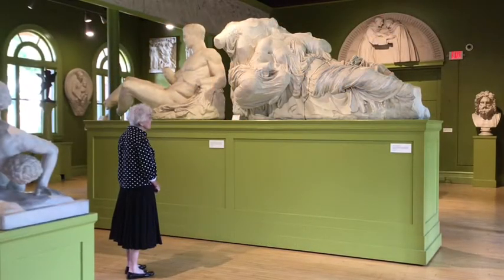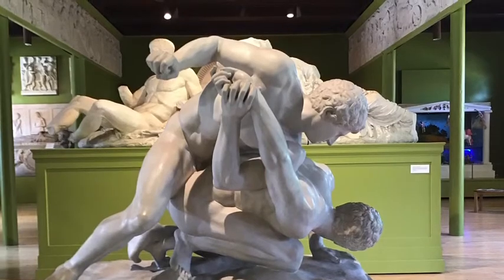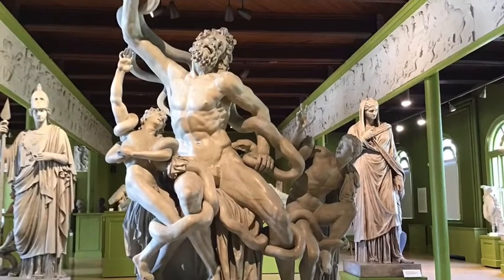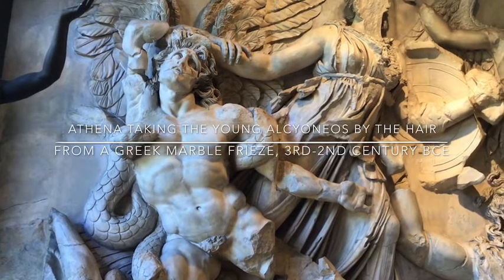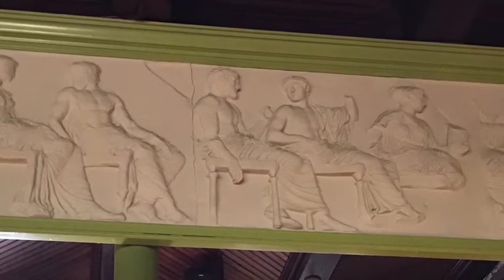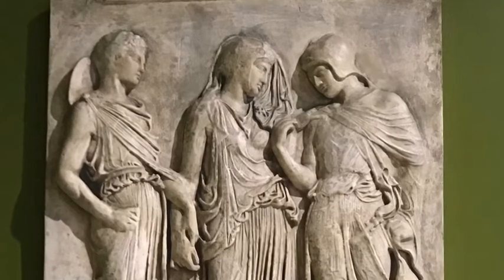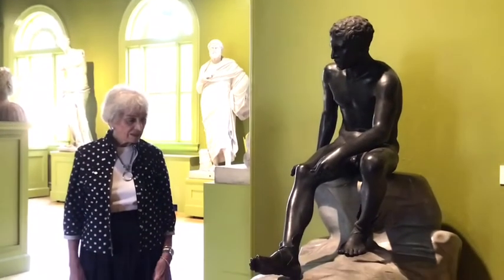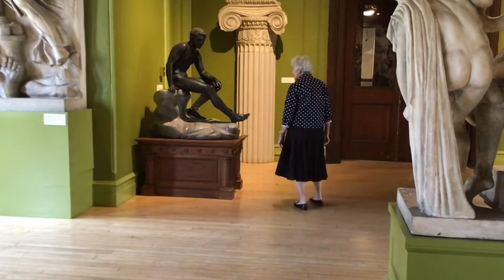The Plaster Cast Gallery: A Continuing Conversation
Docent Patricia McCarthy shares information about the history, myths, and relevance of the Plaster Cast Gallery in the George Walter Vincent Smith Art Museum.